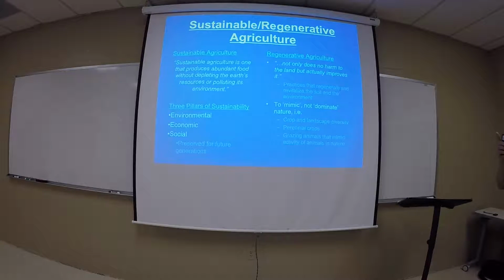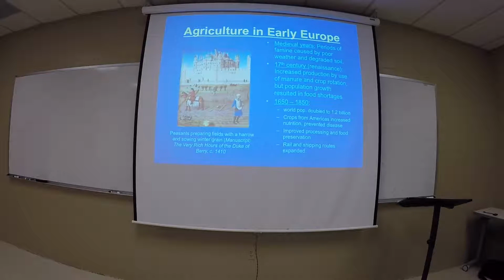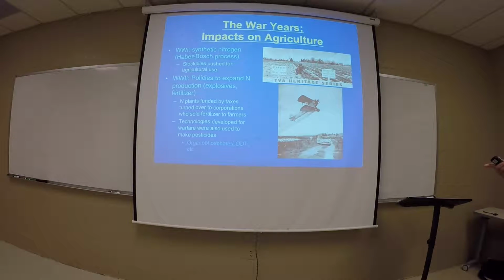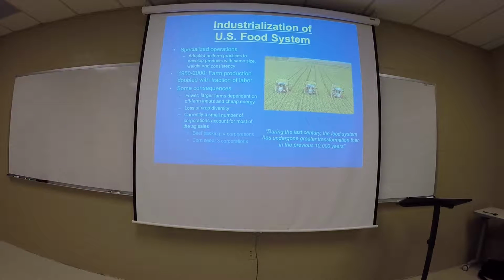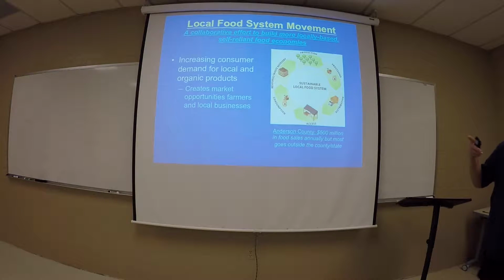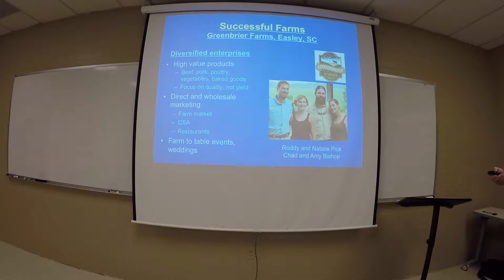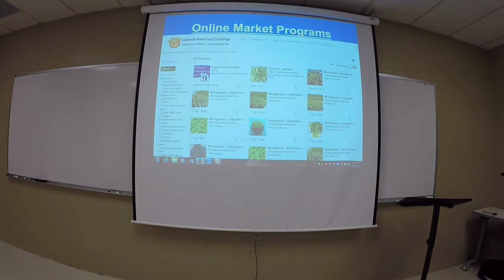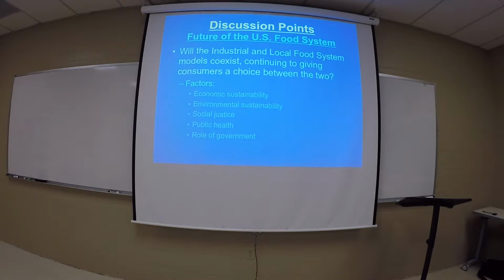Geoff Zehnder - Intro to Food Systems 8-17-16